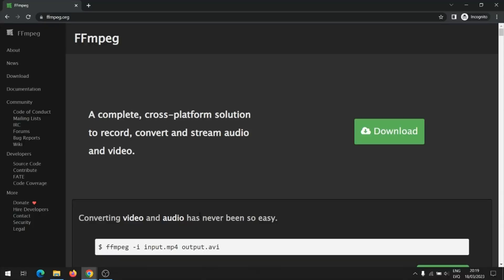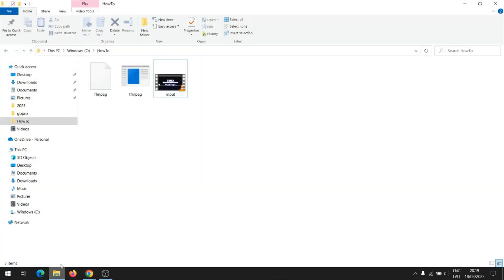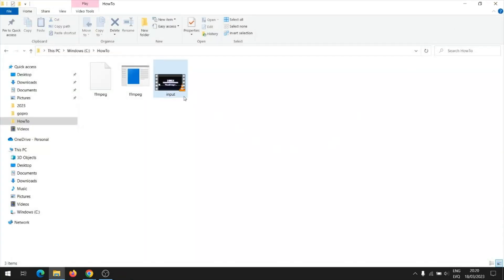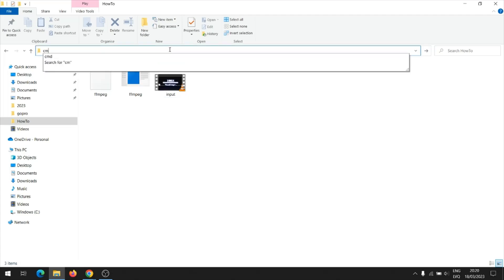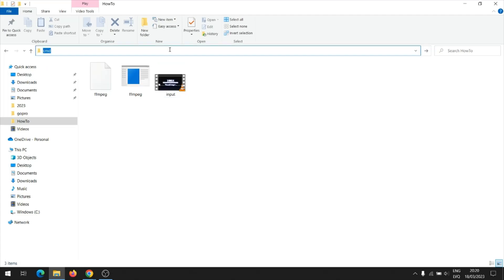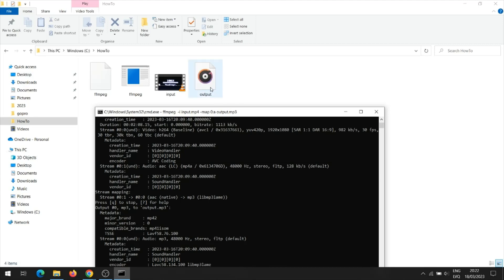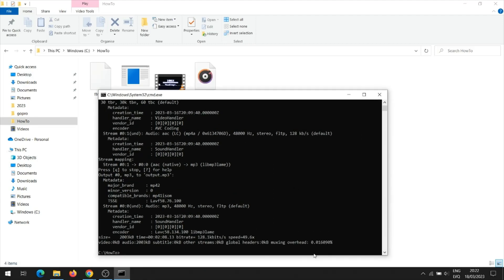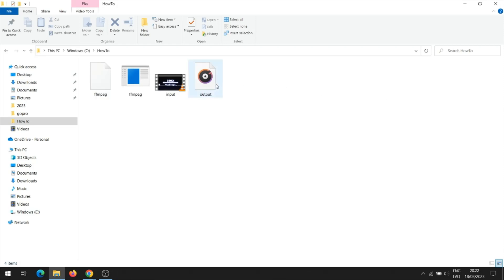How to Extract Audio From Video with FFmpeg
Today I will show how to extract audio from video. I use FFmpeg and it is free to download. Easy way to get audio from video very fast. FFmpeg does not need to be installed. My ffmpeg tutorial.